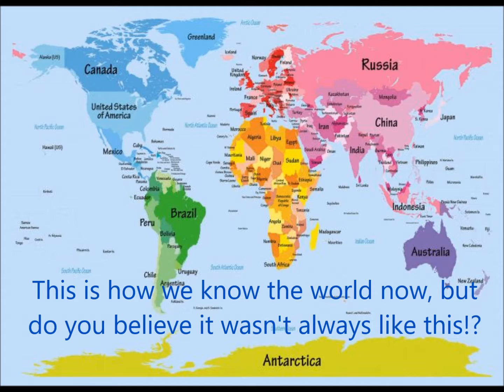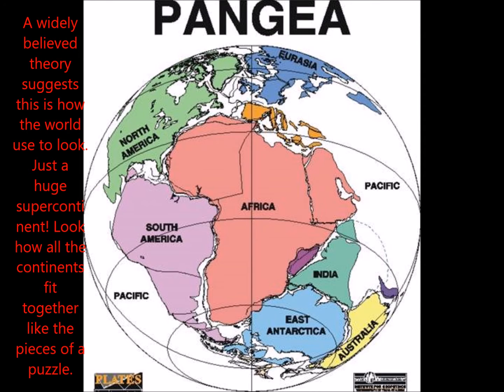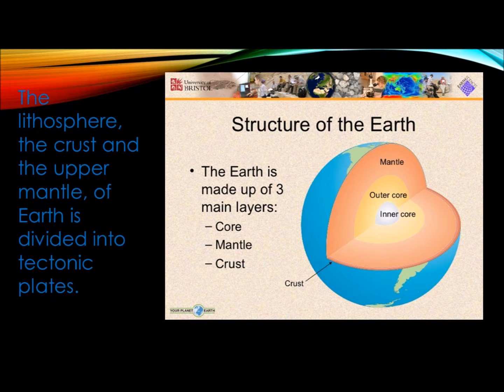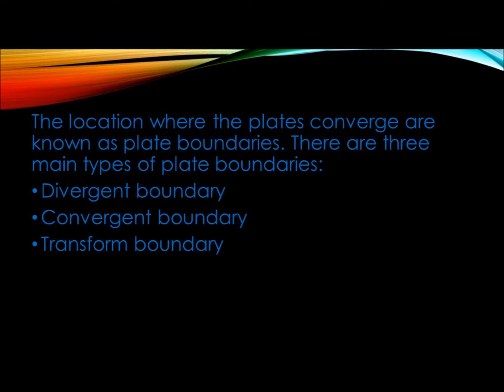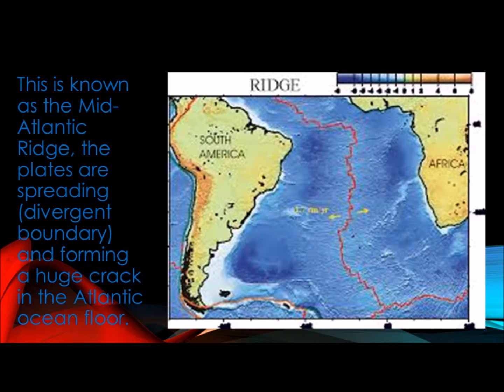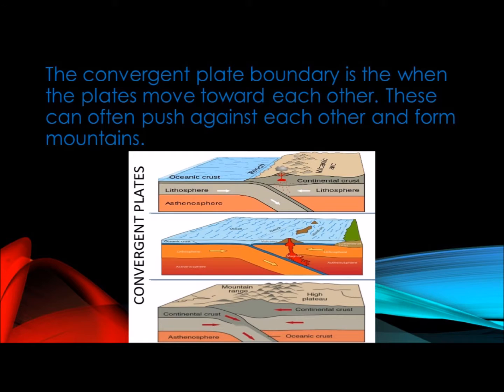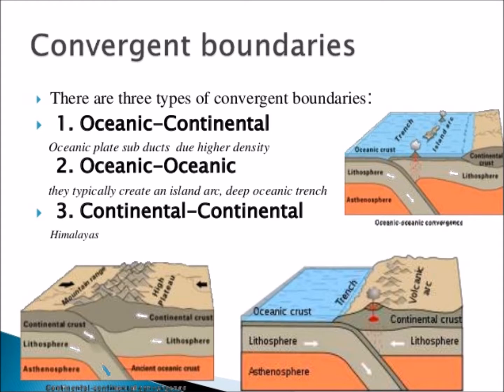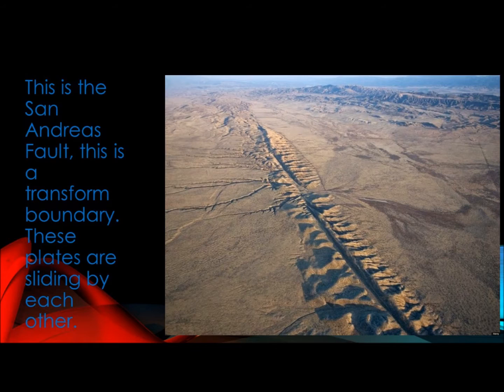Stacy movie project for school